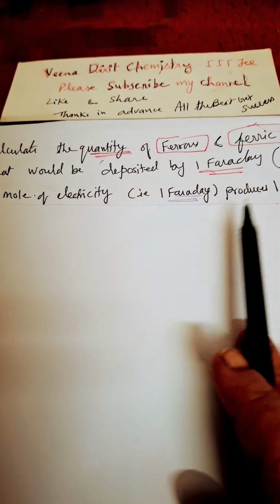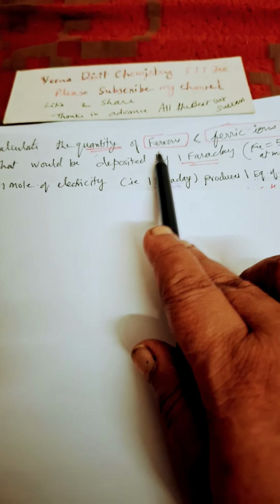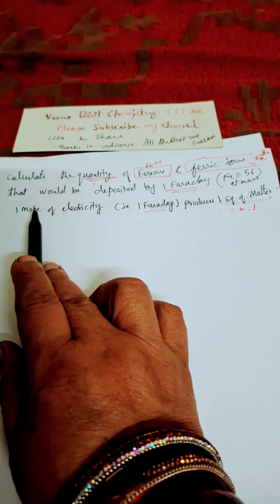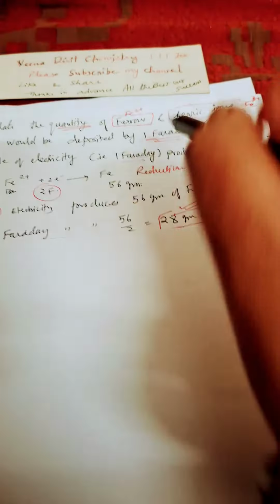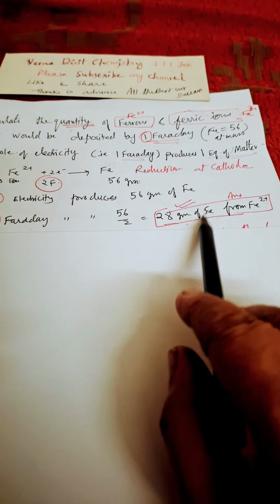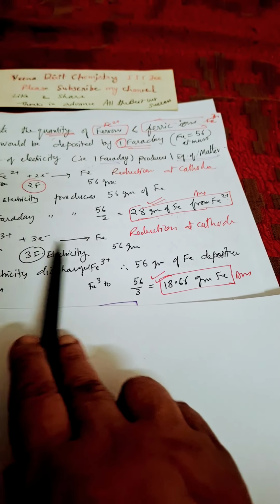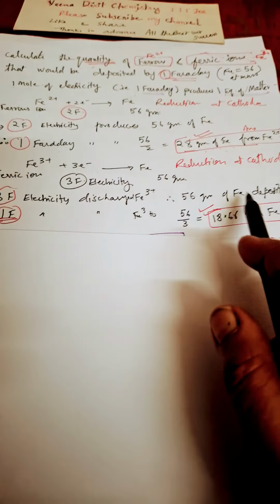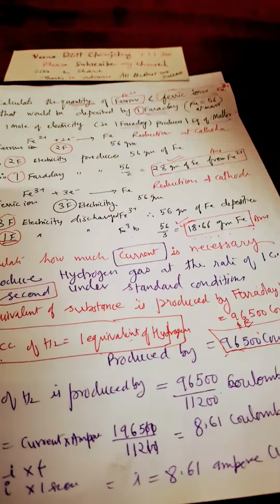#14#Farday req to deposit Fe2+& Fe3+:Current get1cc of H2At1sec?@Veena Dixit Chemistry IITjee